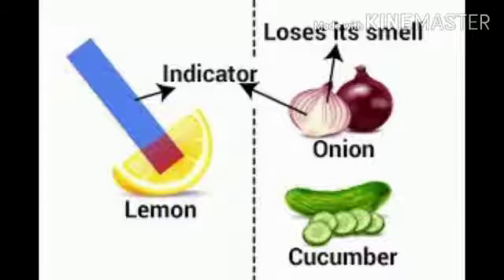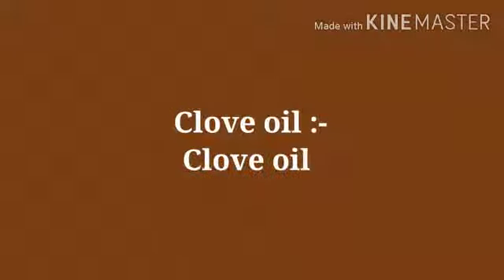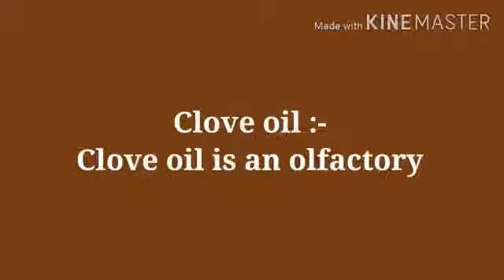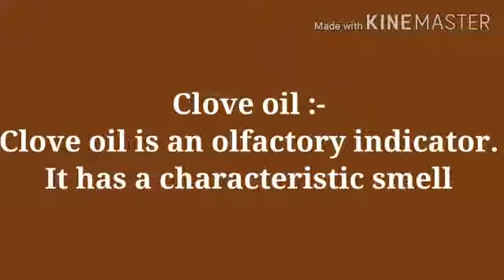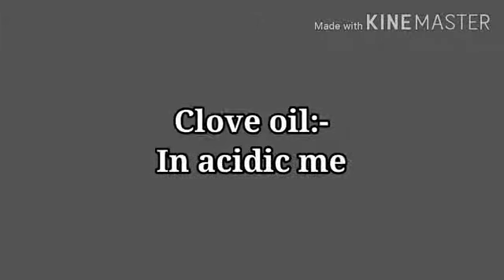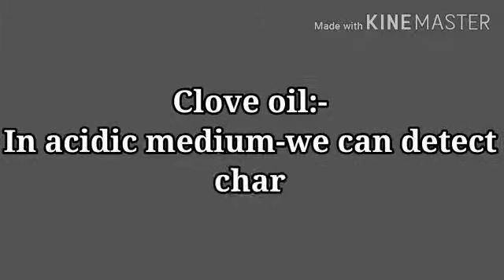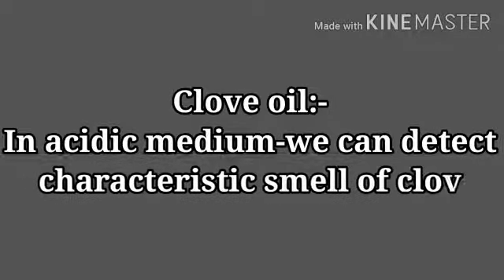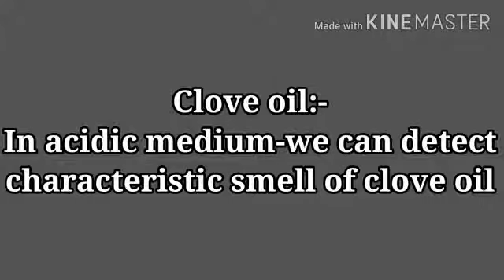Olfactory Indicators part 4 . Module 6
Video from Charvi